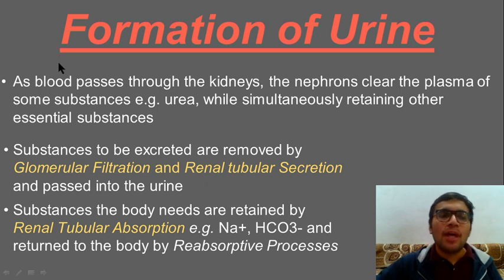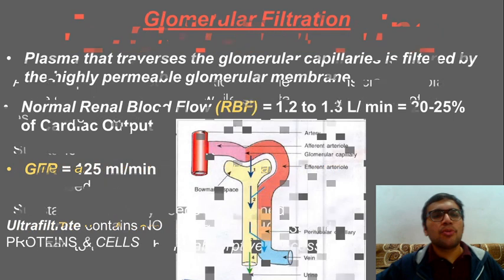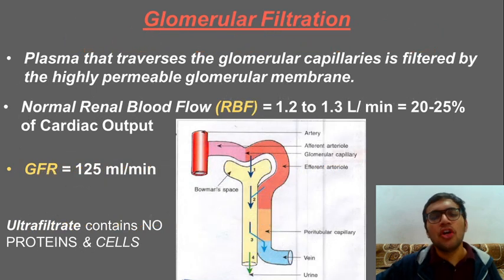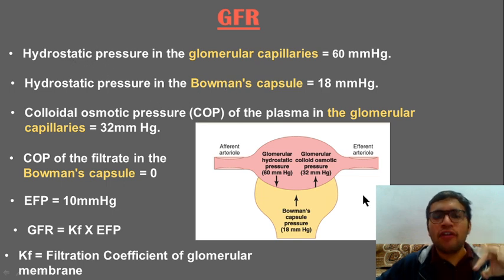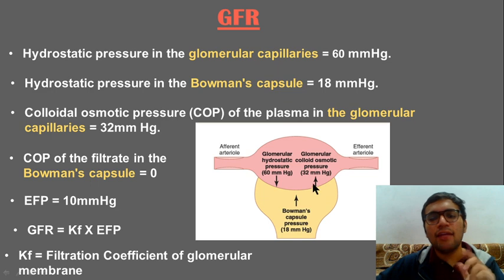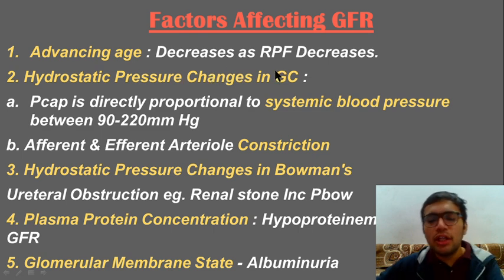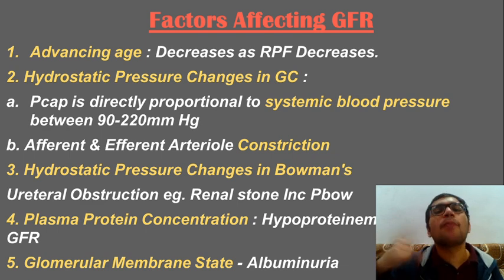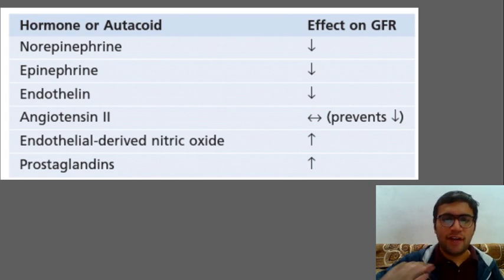Glomerular Filtration Rate GFR | Renal Physiology | MBBS 1st Year Lectures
All About Glomerular Filtration Rate GFR | Renal Physiology | Mnemonic & Concepts | No Fear of Physiology MBBS 1st Year | NEET PG NEXT

Get Video Notes & All IMP Questions for 1st Year MBBS Qbank

If link not clickable, search MBBS Notes on Telegram with the dp of channel